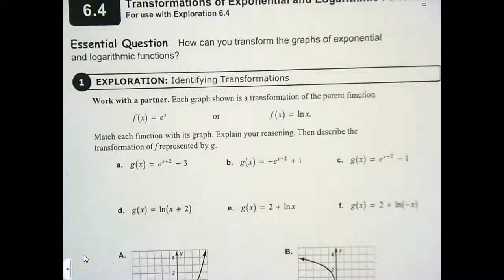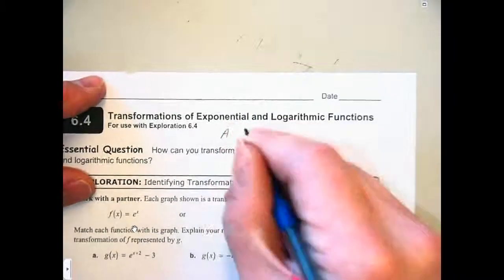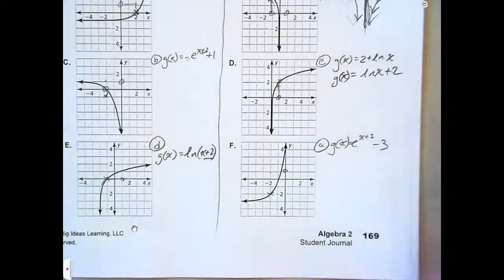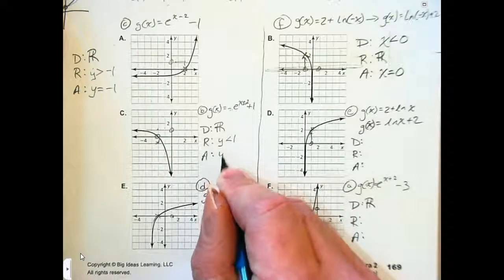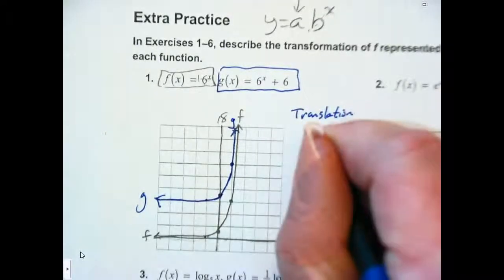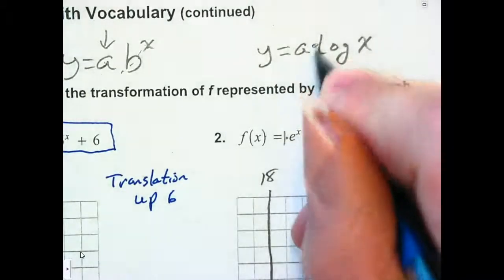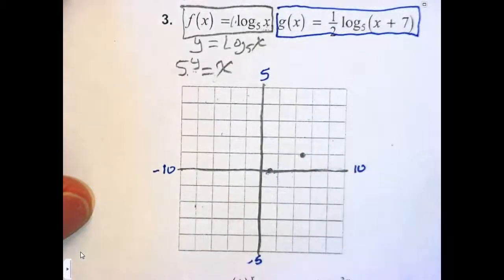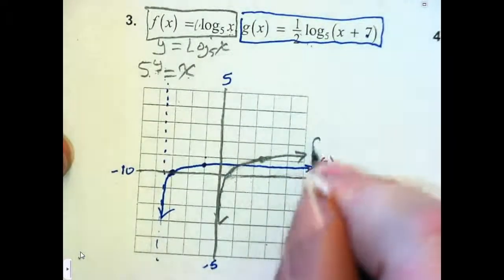BID Trig 6.4, Transformations of Exponential and Logaritmic Functions, part 1